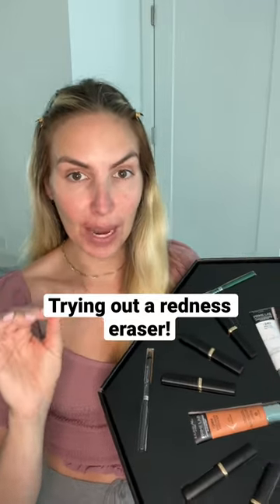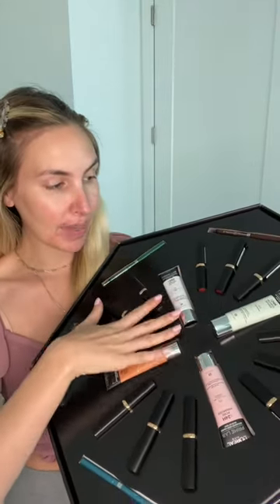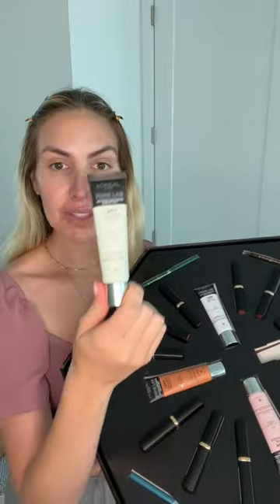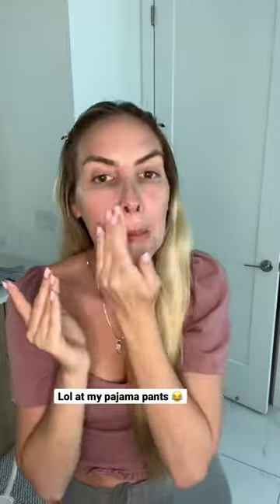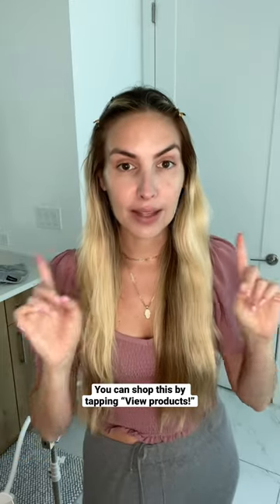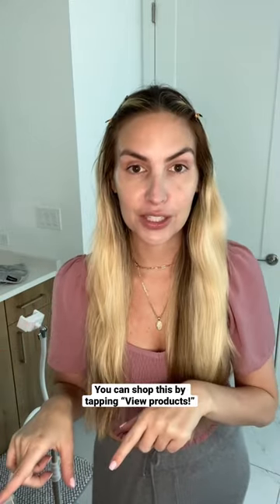Trying out a redness erasing primer!!